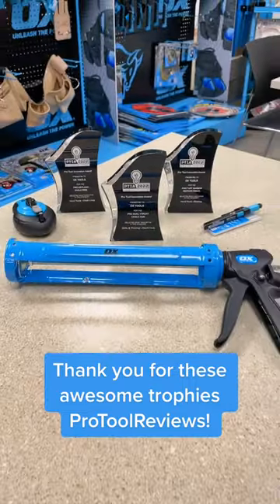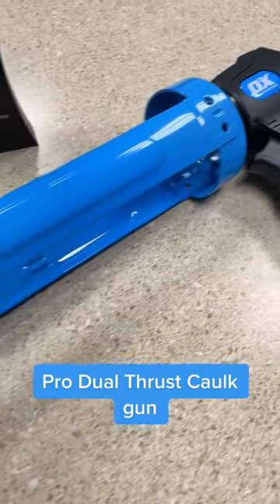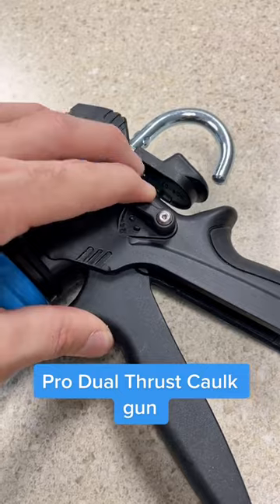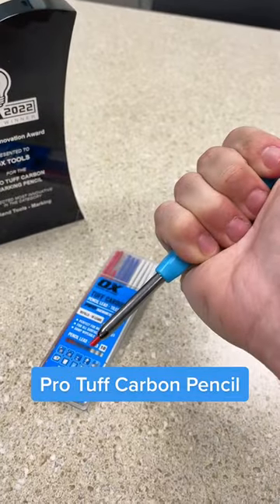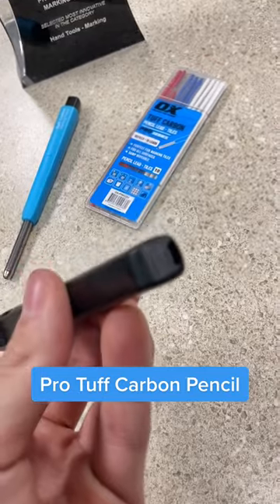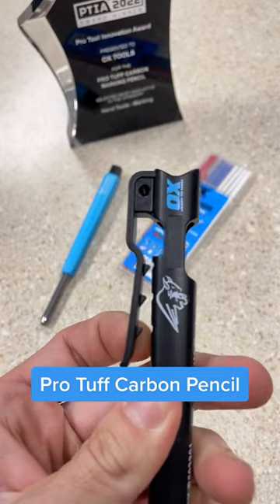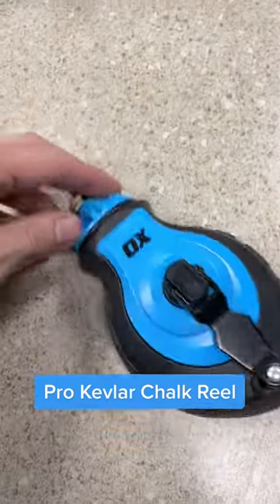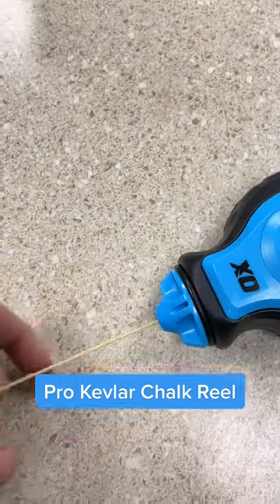OX Tools Pro Innovation Award Winners 2022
Thank you to Pro Tool Reviews for these awards within innovation! There's only more to come out of OX Tools!